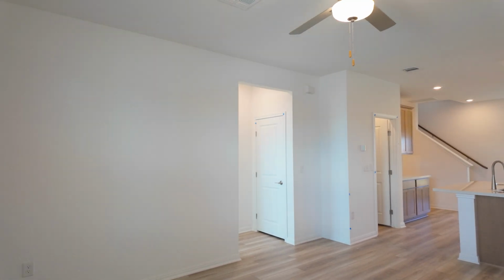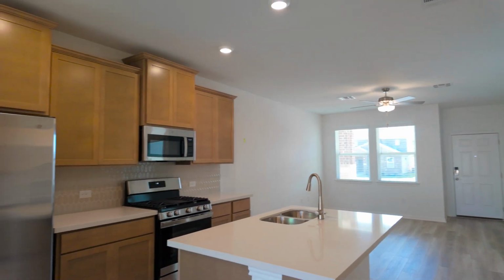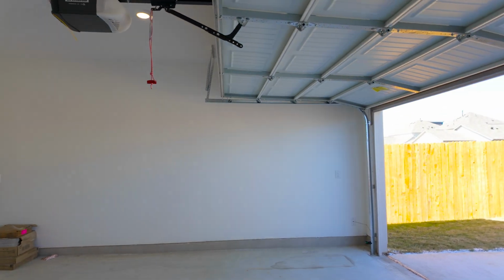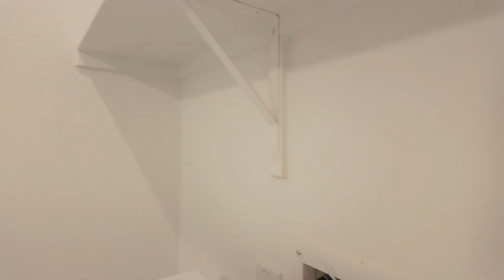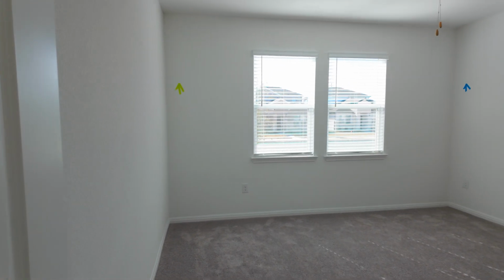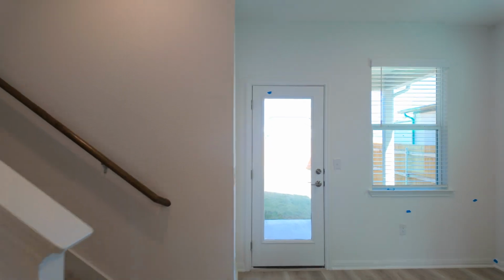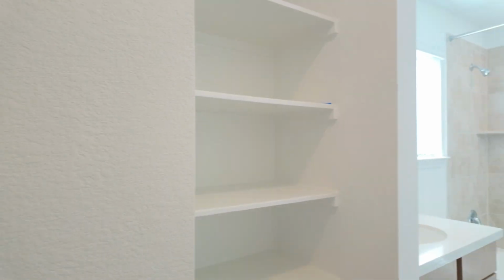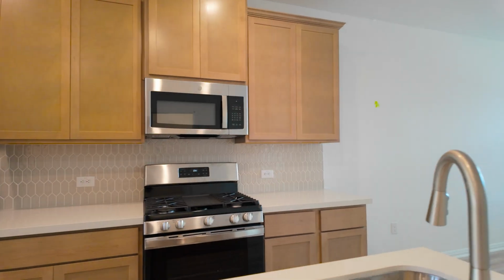Turn-Key Investment Opportunity | Taylor Morrison Home in Longview, Austin, TX | 1.7% Tax Rate!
Your Next Turn-Key Investment: Taylor Morrison in Longview, Del Valle, TX

Are you ready to grow your real estate portfolio with a turn-key investment opportunity? Let me introduce you to this Taylor Morrison home in the highly desirable Longview community of Del Valle, TX—an ideal property for any serious investor.

What Makes This Property a Standout Investment?
🏠 Smart Floor Plan: Just under 1,700 sq. ft. with 3 bedrooms, 2.5 baths, and the primary bedroom downstairs.
💡 Modern Features: Includes all stainless steel appliances, a tankless water heater, and energy-efficient design.
🌳 Prime Location: Close to Tesla headquarters, Austin Airport, and major rental hubs in the Austin metro.
📊 Low Tax Rate: Starting at just 1.7%, ensuring better long-term returns.
✔ High Rental Demand: A thoughtfully designed home in a high-growth area.

Over half of my clients have never met me face to face, yet they trust me to handle their biggest investments. I deliver results, not just promises. From finding the perfect property to securing the right tenant, I offer a turn-key solution that allows you to invest with confidence.

Ready to take your investment journey to the next level?

Let’s discuss how I can help you achieve your real estate goals.

You can also DM me directly if you have any questions or are looking to buy or sell property!